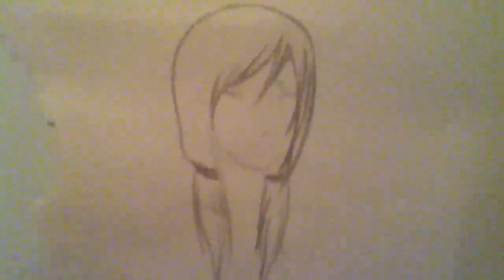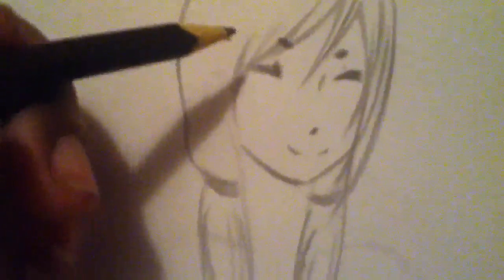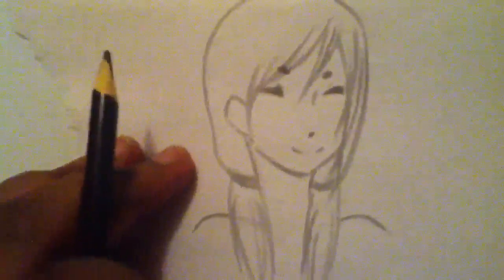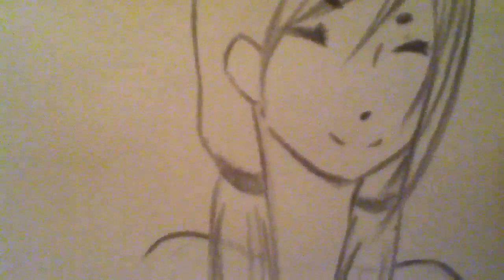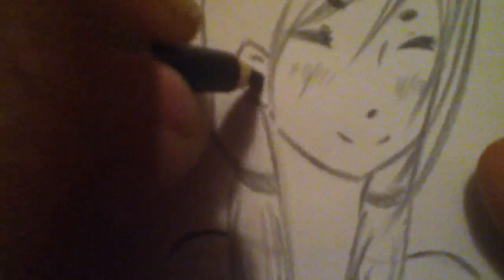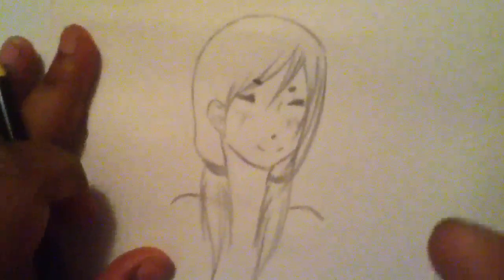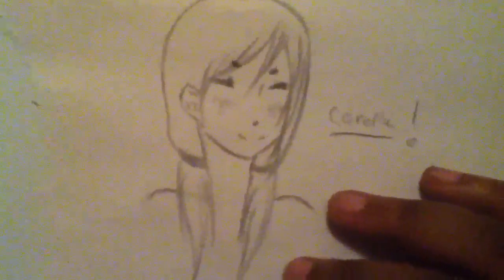Hair Tutorial Part 2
Enjoy the rest of the picture :3